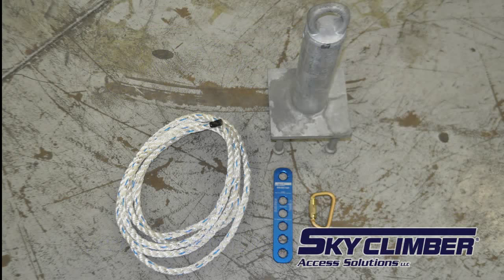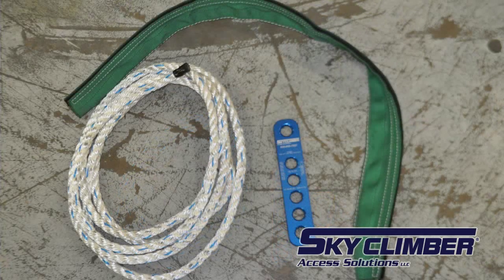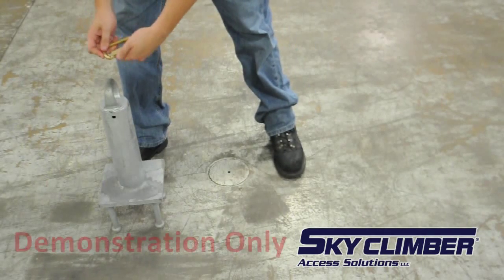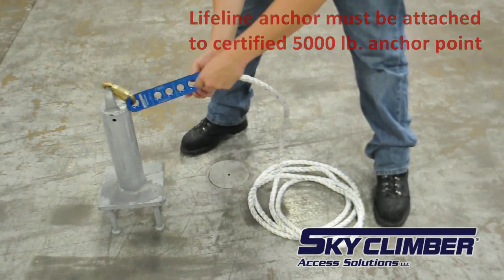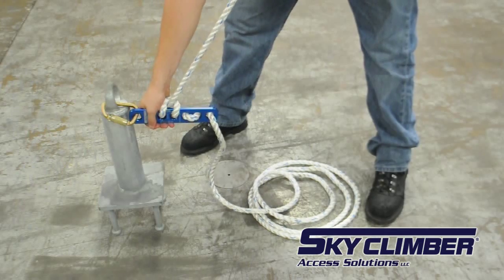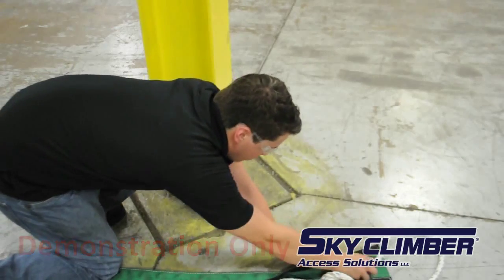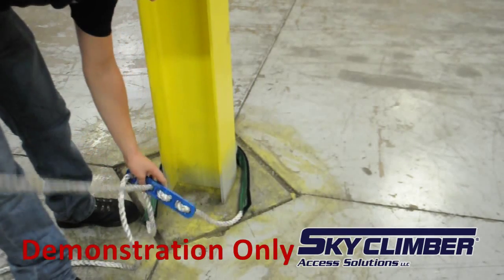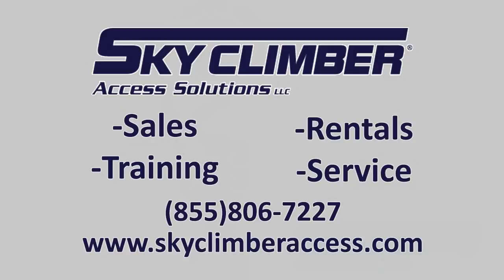Sky Climber Lifeline Termination Plate